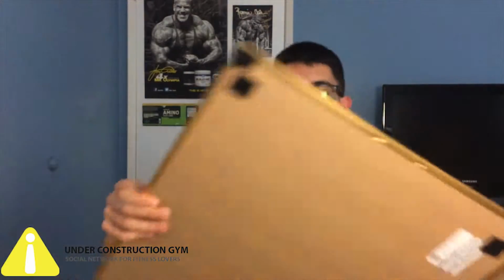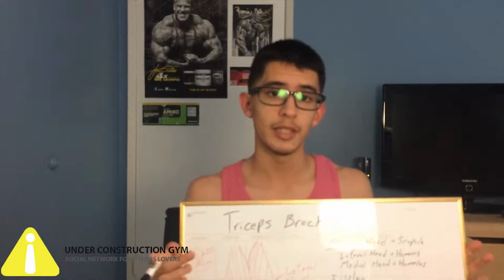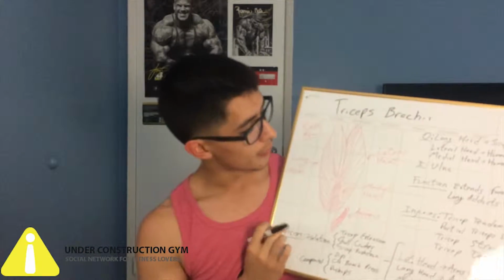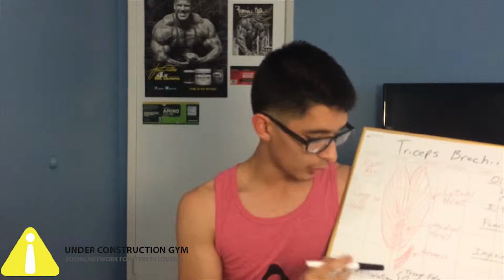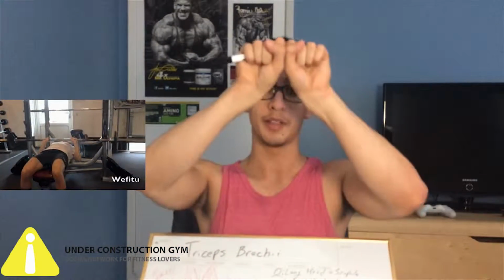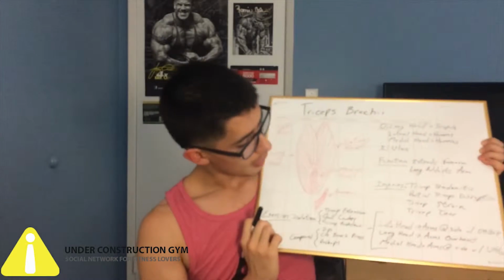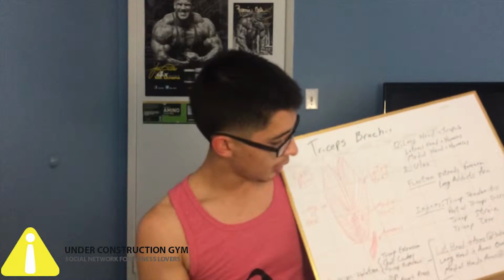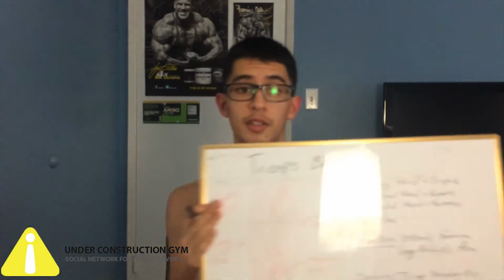Triceps Brachii Anatomy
In this video, Miguel re-makes his previous muscle anatomy video on the Triceps Brachii in order to bring the viewer a better understanding of the muscle group as well as provide even better information.